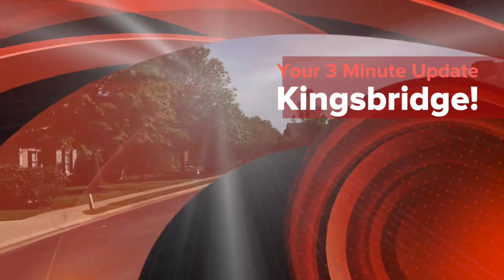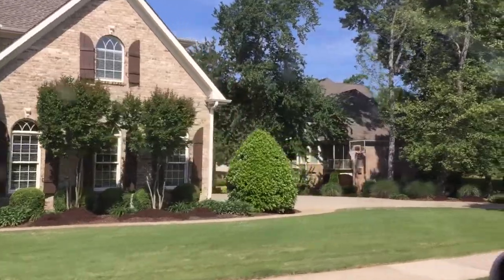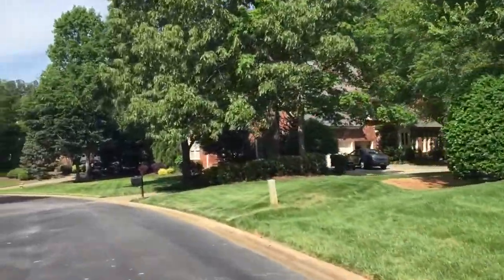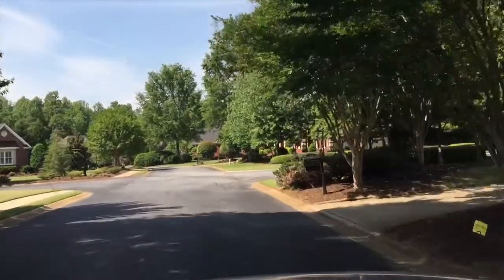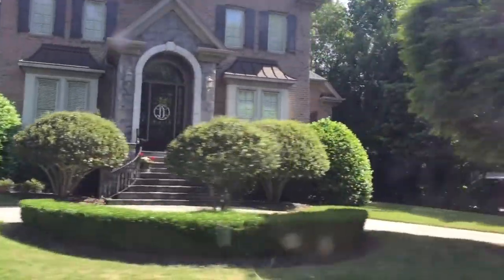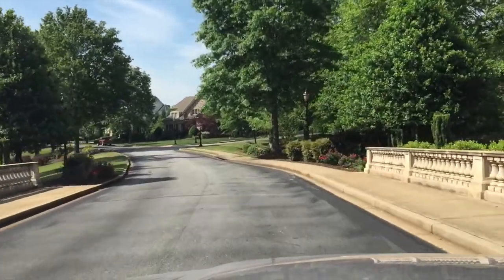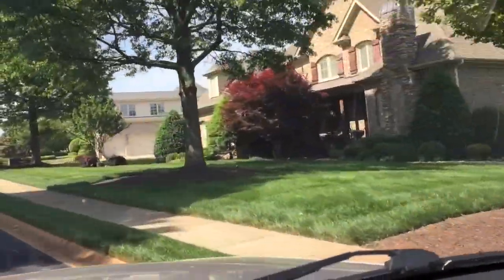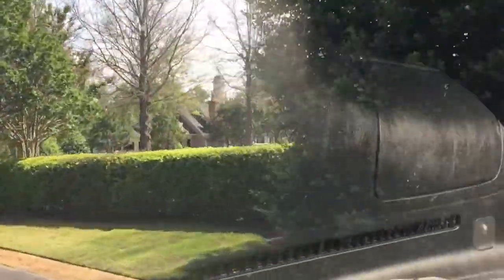Kingsbridge in Simpsonville SC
View beautiful Kingsbridge neighborhood in Simpsonville South Carolina.  Video tour of the Kingsbridge with valuable information on amenities, homes for sale, pricing information and more!